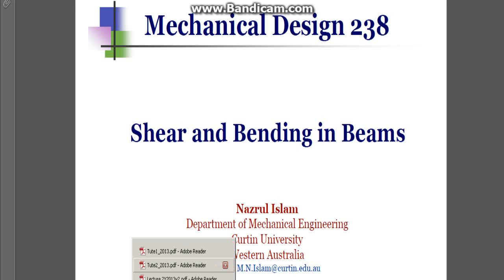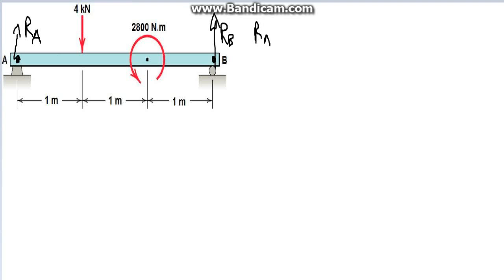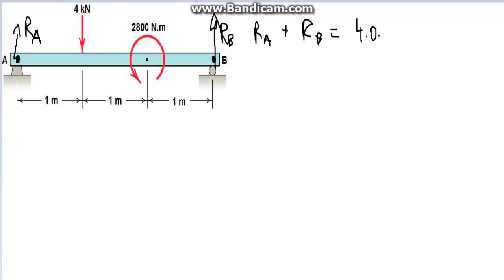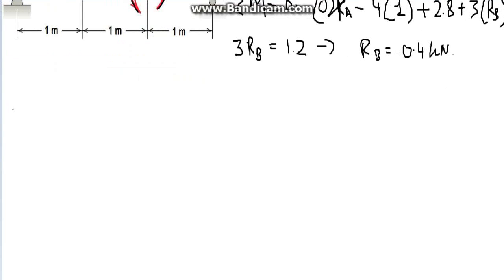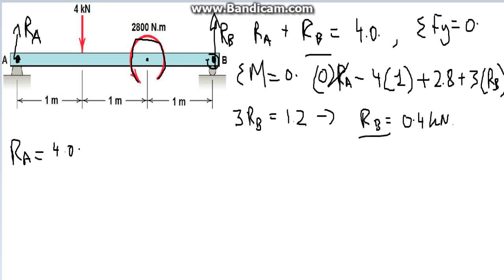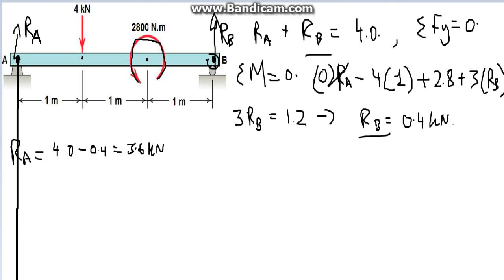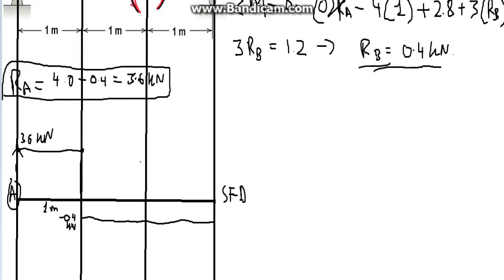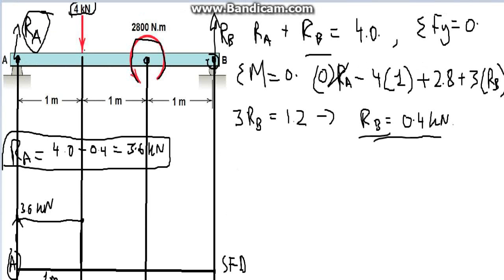Shear and bending in beams worked through problem T2.1 part 1 of 3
This is a tutorial question based from the department of mechanical engineering at curtin university of western Australia. The Question is T2.1, Shear and bending in beams. What we will be doing is finding the reaction forces, moments, drawing the Shear Force Diagram and Bending moment diagram. The method we will be using is the beam split method. equilibrium